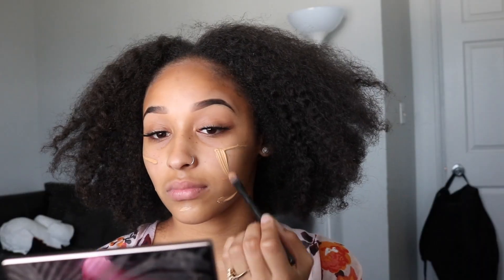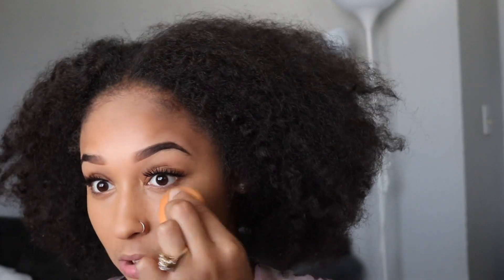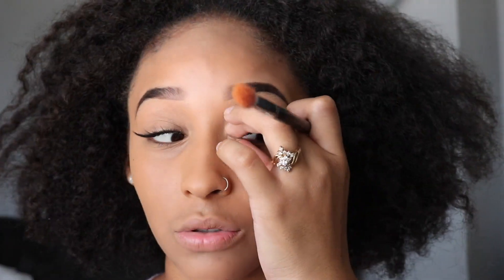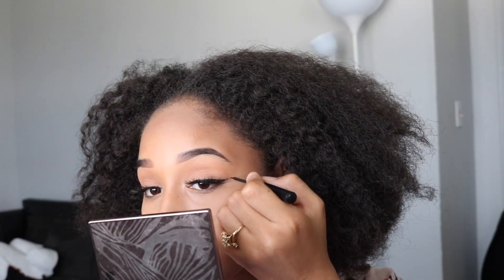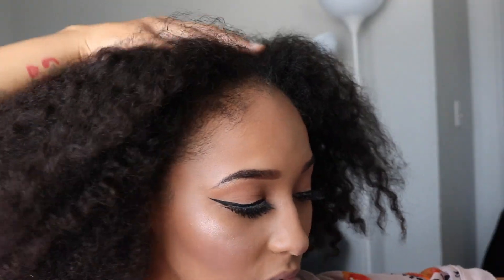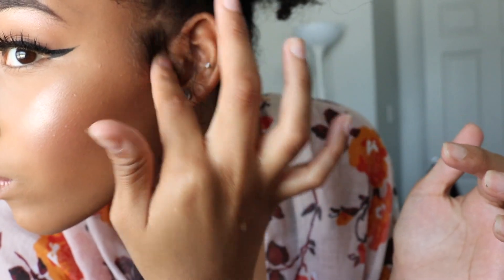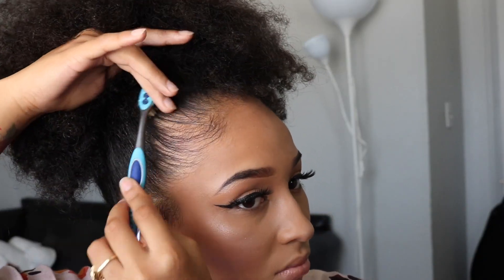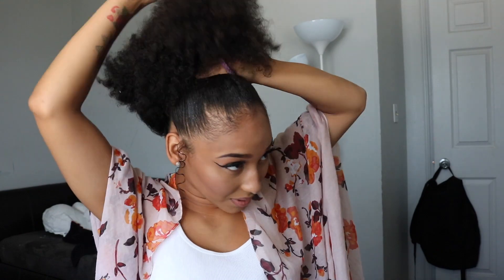GRWM NATURAL HAIR AND MAKEUP | HIGH PUFF |NANA LEE